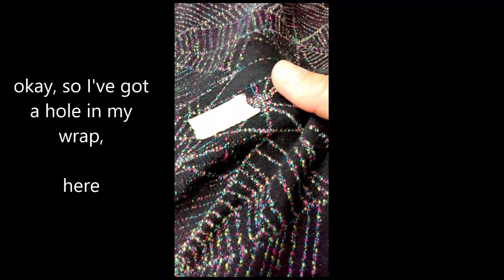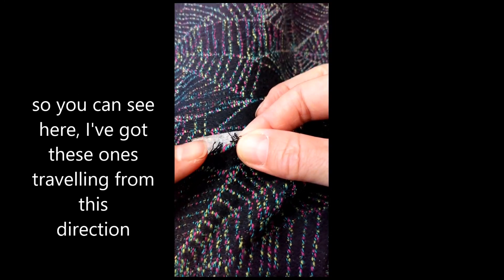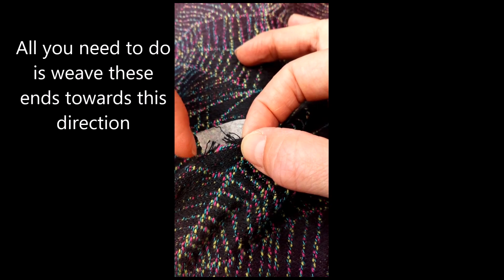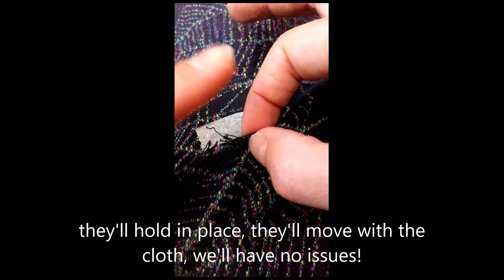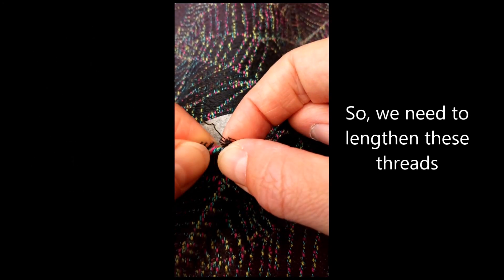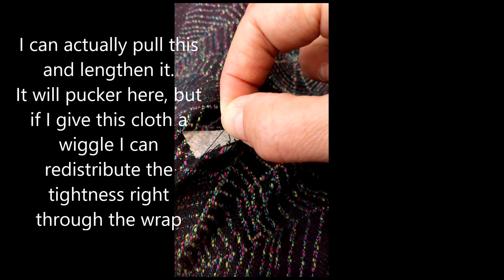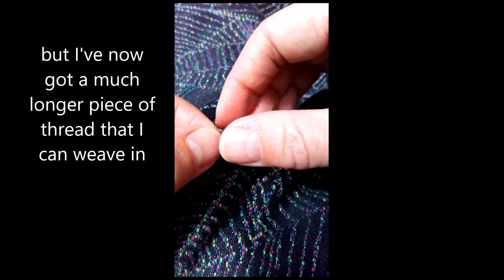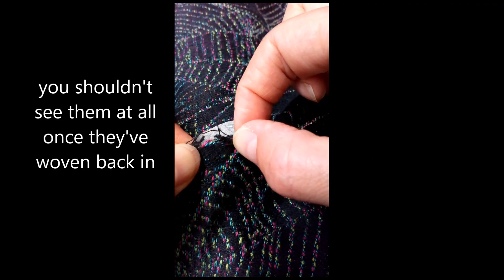Mending a hole in woven wrap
Jen demonstrates how to fix a cluster of broken warp threads in a woven wrap. The masking tape on the wrap is just to help you better see what is going on- you don't need to put tape on your wrap!!